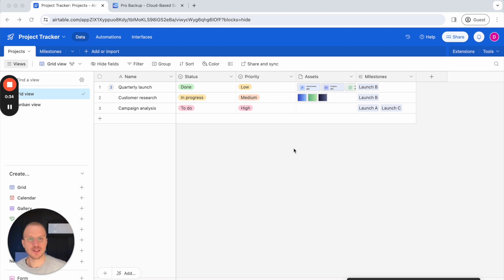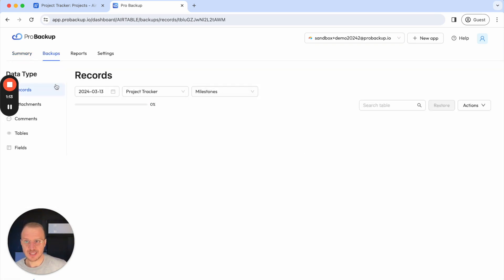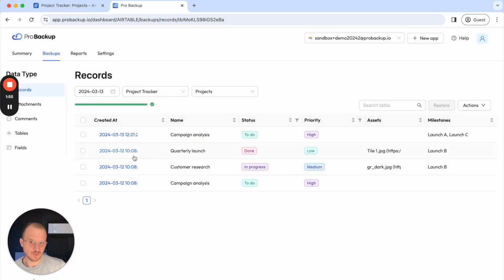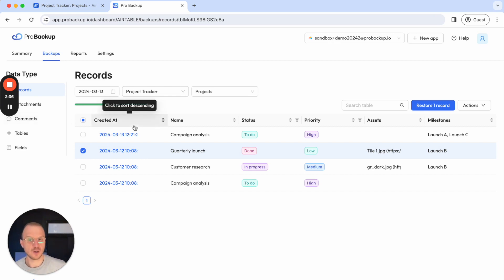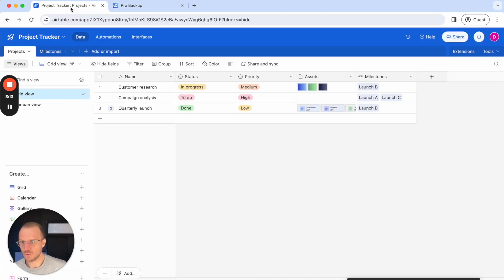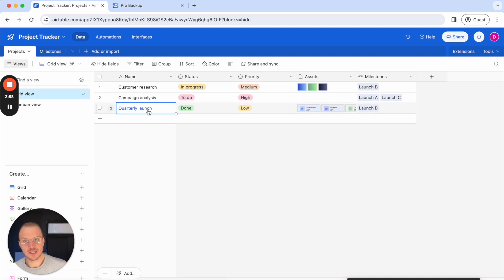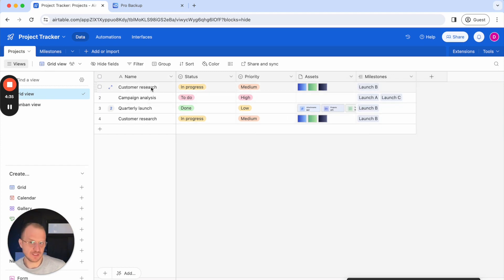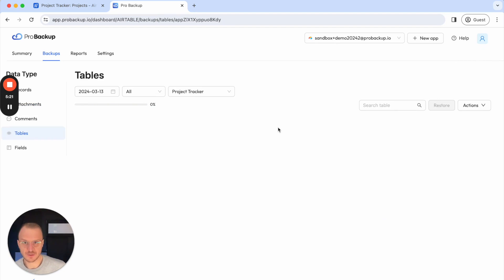How to recover & restore lost Airtable data?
Here's how to restore Airtable records & tables with ProBackup.

👉 Why do you need to back up Airtable?

Airtable does not take responsibility for protecting your data: They provide a disaster recovery plan for their platform, but they do not commit to protect your individual account. This means that when you lose data in Airtable, you are the only one who is responsible. Unfortunately using a SaaS app like Airtable to manage your work is not without risks: There are a number of ways of how you can lose critical info in your account. Here are four key threats that you should protect your team against.

1) Human error: Deleted the wrong table? Changed the configuration of the wrong columns? Accidental hiccups like this happen frequently and easily set you back by a few hours, if not days.

2) Glitches & down-time: Airtable has a decent track record when it comes to up-time, but it’s not without its hiccups. Even minor glitches or temporary down-time could do serious harm to your business.

‍3) Malicious users: From a disgruntled employee who wants to hurt the company to a lazy team member wanting to reduce their workload, employees may delete data on purpose.

4) Ransomware: It does not only happen to the big fish, hackers also target smaller businesses to remove and hold their data hostage in exchange for a ransom. 50% of businesses do not recover financially from paying this ransom.

👉  How does ProBackup protect you against data loss?

1) Daily, automated backups - We back up your boards, files & meta-data & files once every  24 hours.
2) Detailed versioning - Each day we create a new snapshot of your account which allows you to look up and compare previous versions for each data type.
3) One-Click Restore - Recover and restore either entire boards or single items, files & comments.
4) Military Grade Data Security - We apply the best-in-class encryption practices and are fully GDPR compliant.
5) Sync to Google Drive - Sync your data backups to readable Google Sheets to your Google Drive.